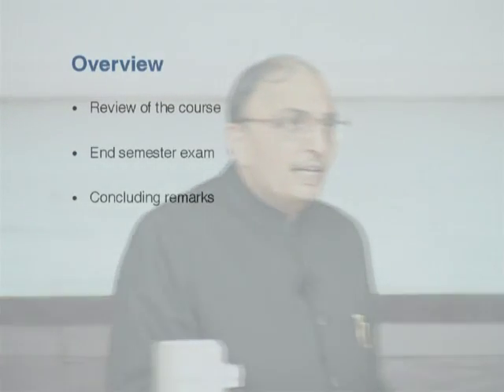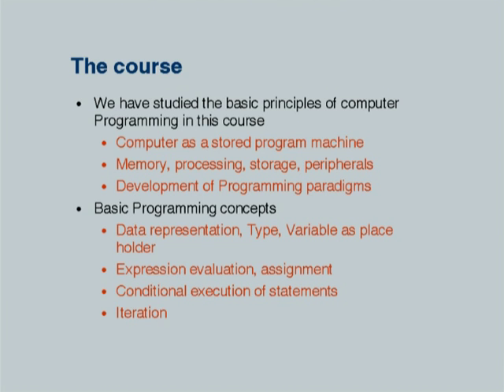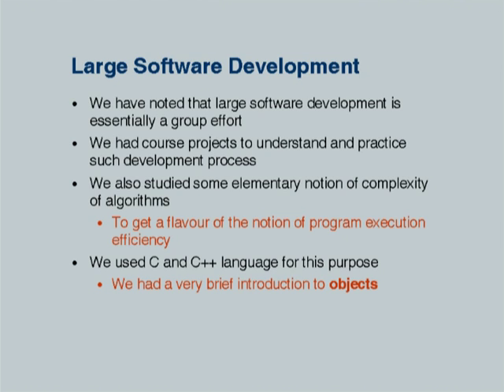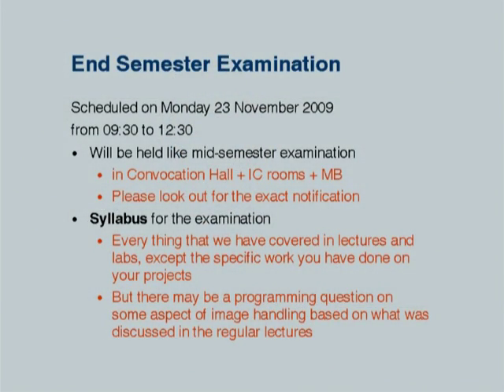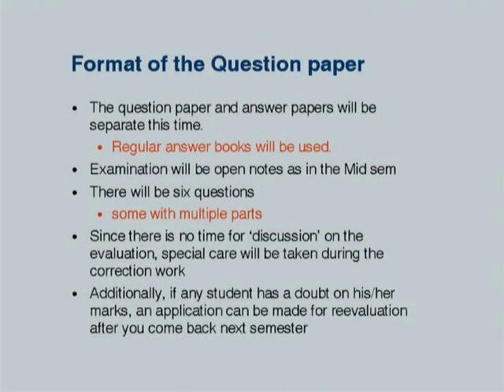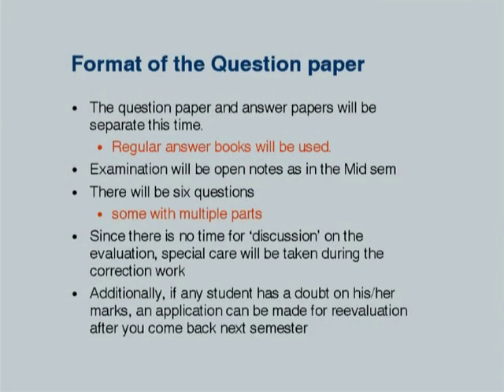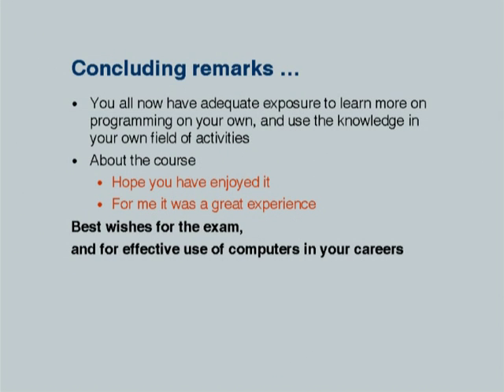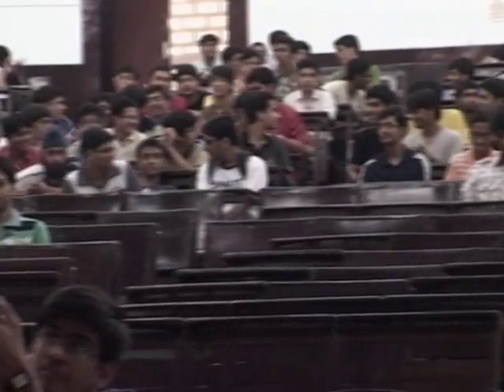CS101 L32 Concluding remarks